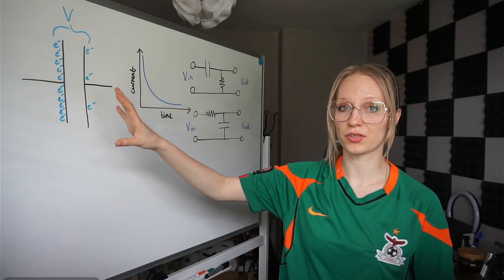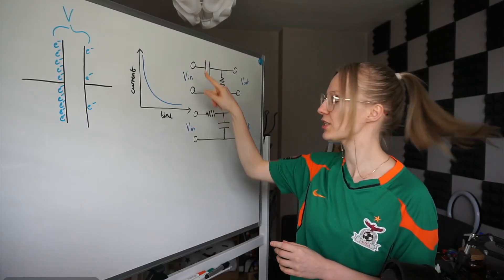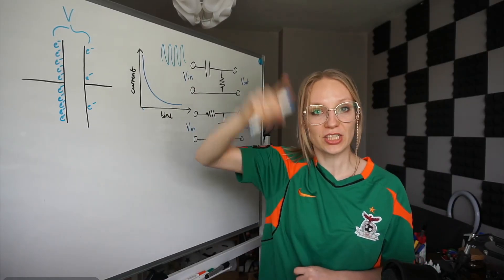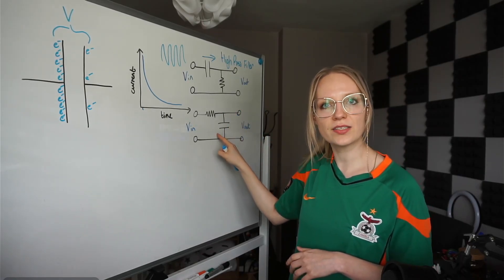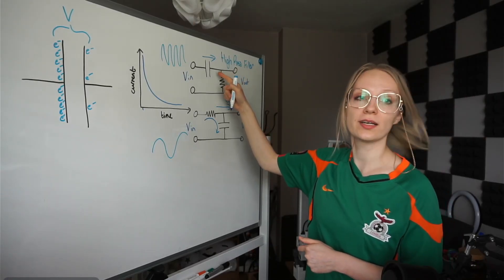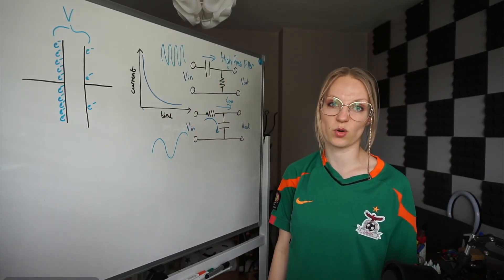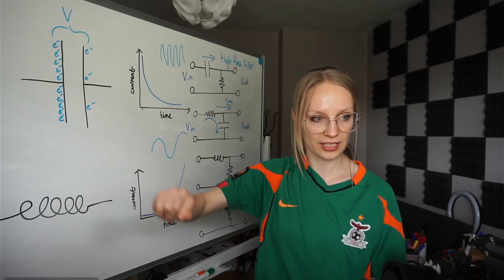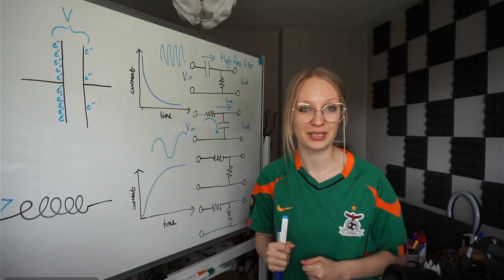How Passive Filters Work (My Explanation)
I mentioned it so many times but again this isn't a perfect explanation and maybe the wording isn't the best but trying to share a different thought process to add perspective to students or to aid people who think in different ways!